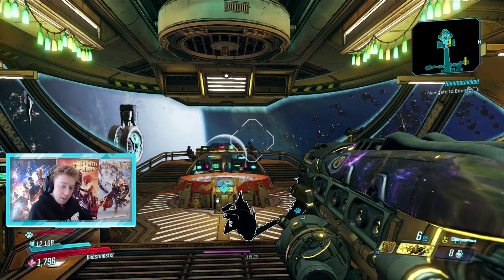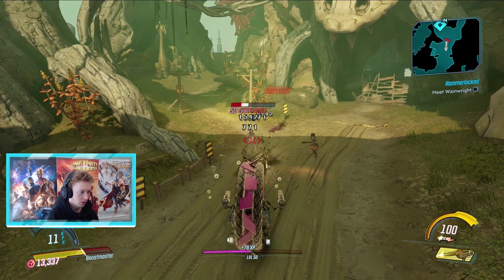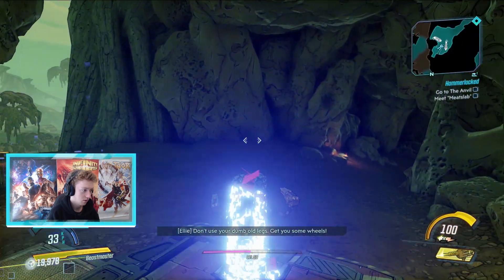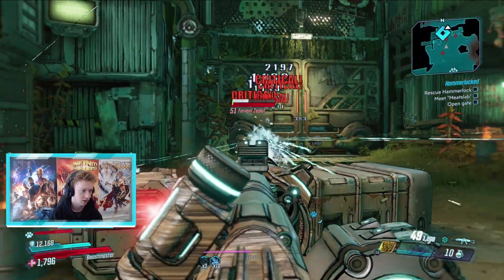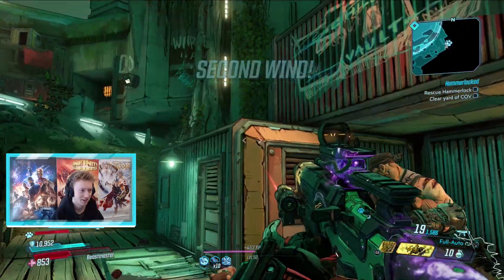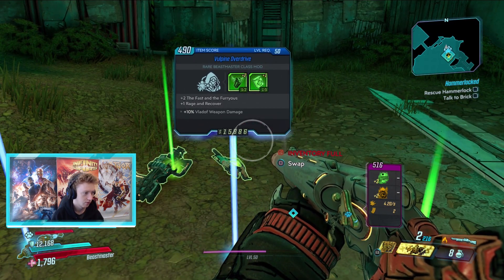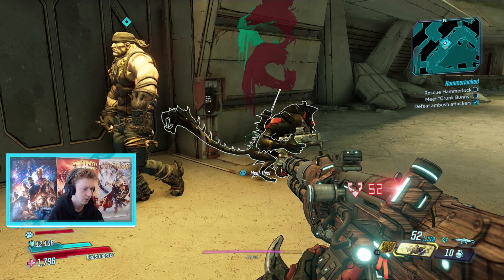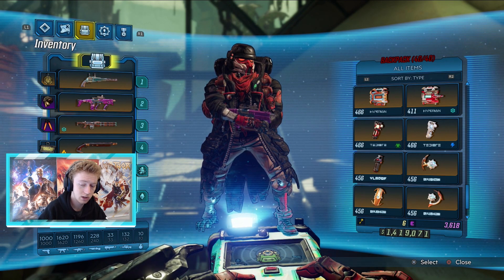UNLOCKING BRICK! BORDERLANDS 3 FL4K TVHM Walkthrough Part 13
UNLOCKING BRICK! Borderlands 3 True Vault Hunter Mode Walkthrough Gameplay Part 13 includes a Review, Intro and Campaign Mission 13 of the Single Player Campaign for PS4 Pro. My 2019 Borderlands 3 Gameplay Walkthrough will feature the Full Game. This Borderlands 3 Gameplay Walkthrough will include a Review, all Campaign Missions, Characters, Zane, Flak, Moze, Amara, New Gameplay and the Ending of the Single Player.